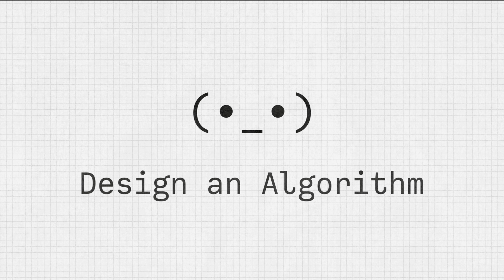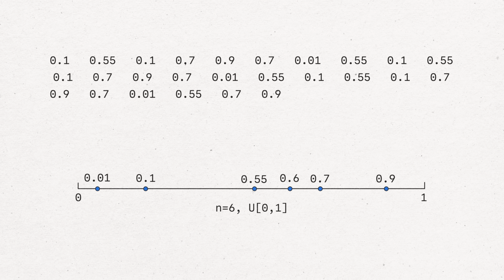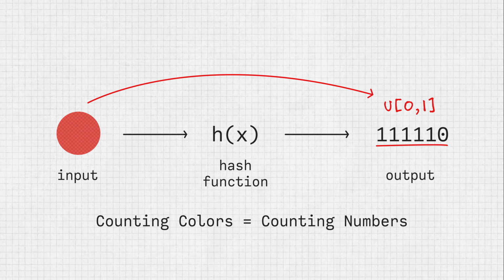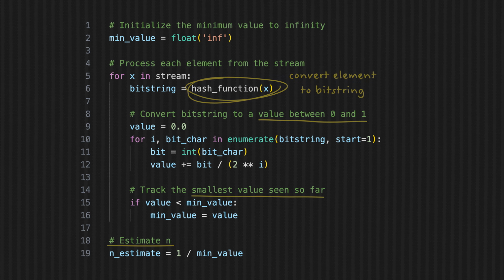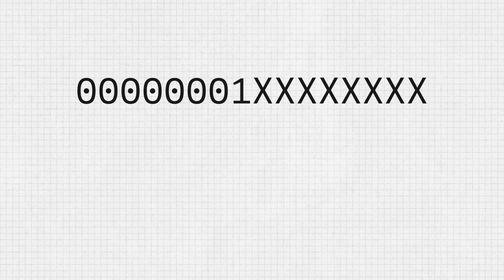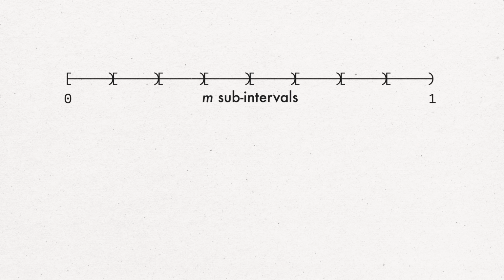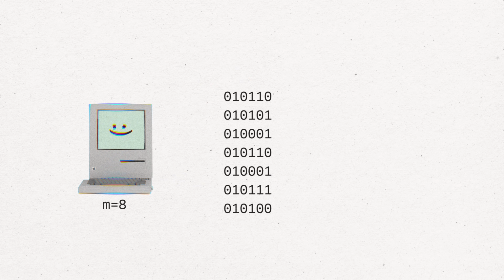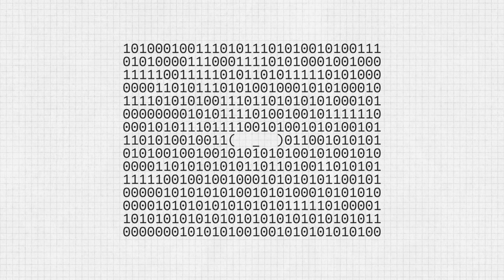HyperLogLog From Scratch | Counting Distinct Elements at Scale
How HyperLogLog estimates the number of distinct elements in massive data streams.

HyperLogLog Paper:
P. Flajolet, É. Fusy, O. Gandouet, and F. Meunier, “HyperLogLog: The analysis of a near-optimal cardinality estimation algorithm,” Discrete Mathematics & Theoretical Computer Science, Proc., 2007.

One thing I didn’t explain in the video:
When you split data across HyperLogLog registers/computers, each register sees fewer elements. You might worry this makes each estimate noisier, which could counteract how averaging reduces variance. In practice, averaging can still help because when the number of distinct elements is very large and the registers are balanced (roughly the same number of elements), the variance of each scaled estimate stays about the same as if we hadn’t sharded (split the data into registers/computers). Since the variance doesn’t blow up, averaging effectively reduces the overall noise.

Also, from 6:21 to 6:43 the intervals should be open on the right (might've missed some open intervals elsewhere to watch out for that).

Sometimes it's good to see different explanations when learning a new topic, so here are two other videos I recommend watching:

A different perspective. They introduce LogLog, then HyperLogLog, they also approach hyperloglog from the probabilistic angle rather than just the "smallest number" angle (similar to @BreakingTaps), and use trailing zeros instead of leading zeros:

00:00 - Naïve Counting Algorithm
01:55 - Simple Case: Counting Numbers
03:18 - Extension: Counting Other Things
05:50 - Efficiency: Tracking Longest Run of Zeros
08:02 - Stabilization: Averaging for Stabilization
10:15 - Routing Bitstrings
10:50 - The Algorithm
12:20 - Why “HyperLogLog”?
12:50 - Practical Details